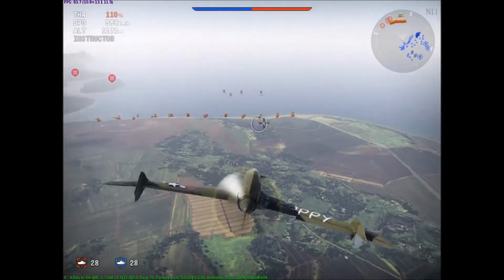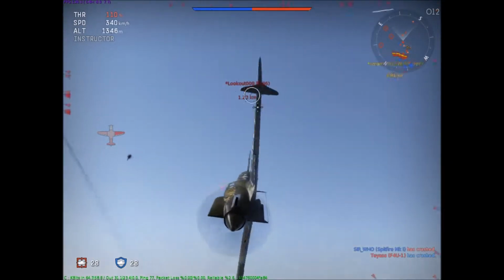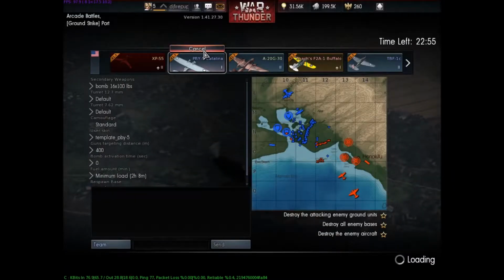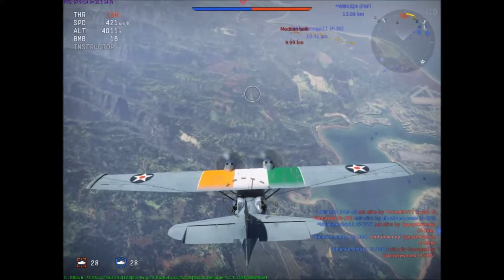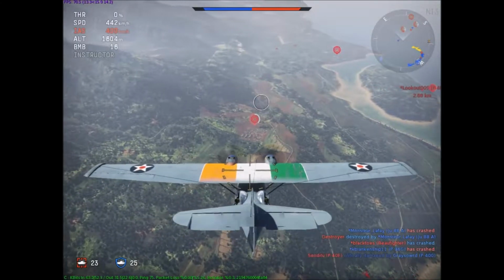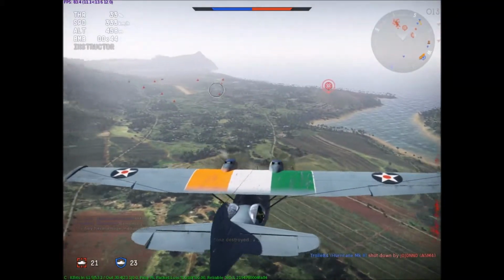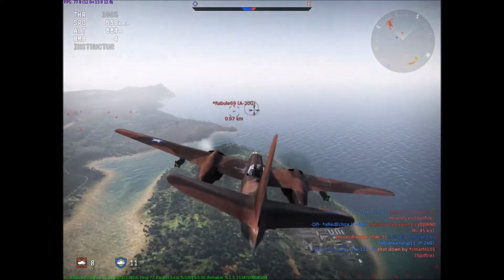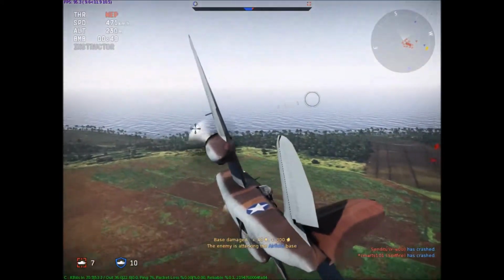War Thunder [Gameplay]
Hey guys this is just a War thunder game play video.